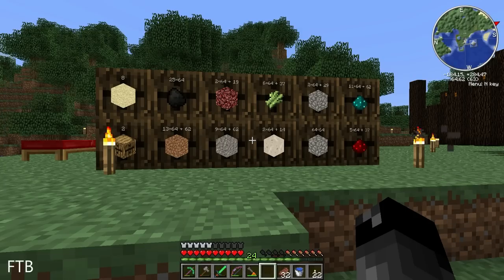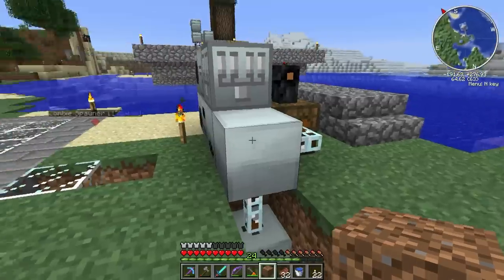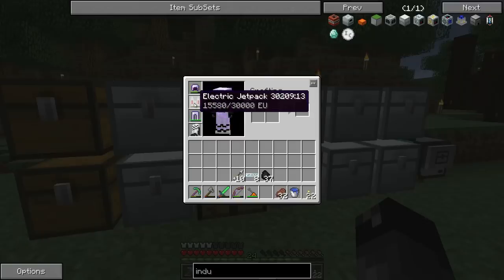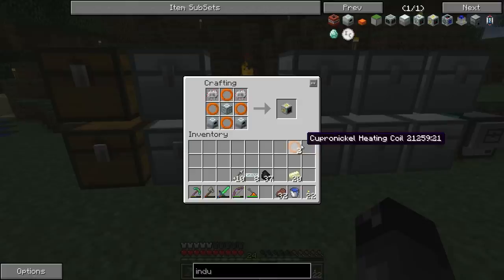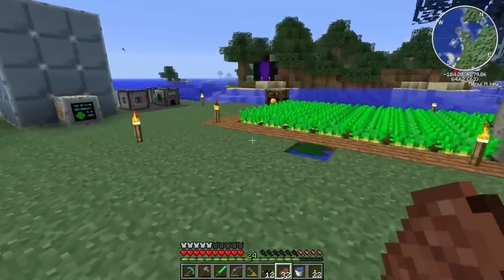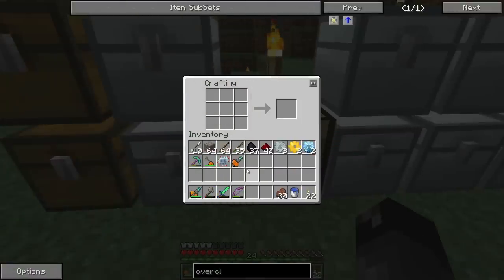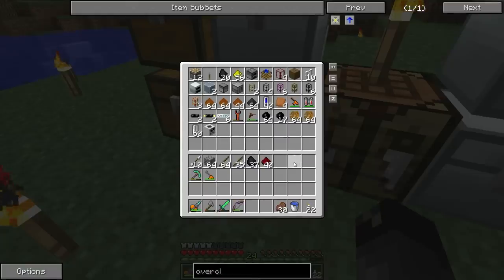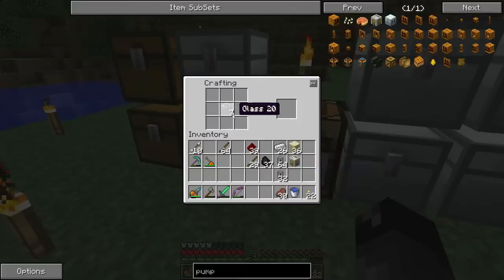Minecraft Feed The Beast E07: Industrial Blast Furnace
Please **LIKE** these videos if you enjoy them! :-)

I'm playing FTB in Single Player for now until I experience most of the mods and get a handle on the basics of this mod pack.